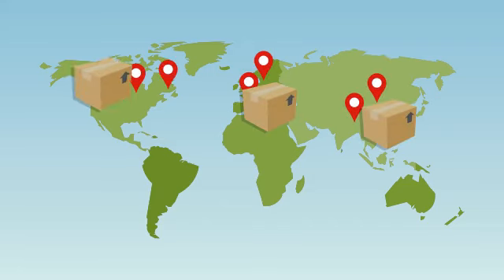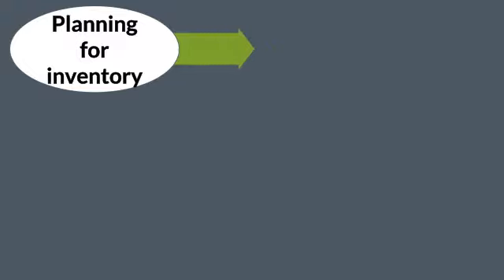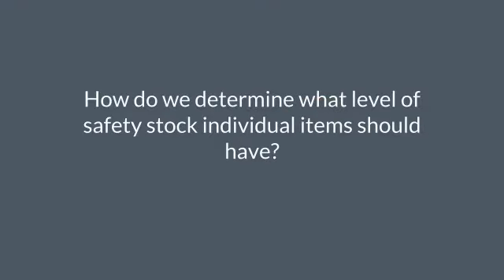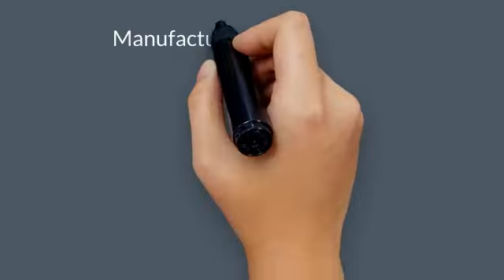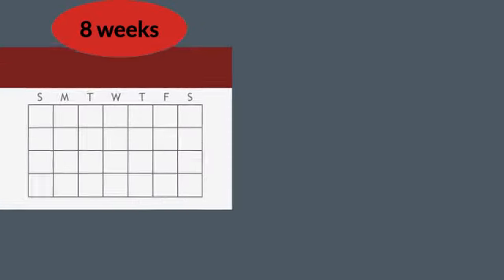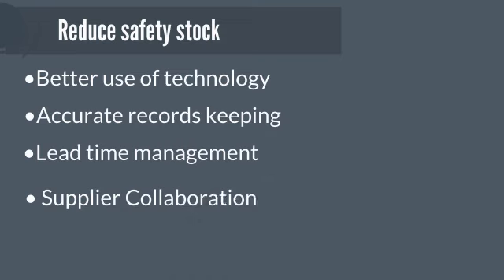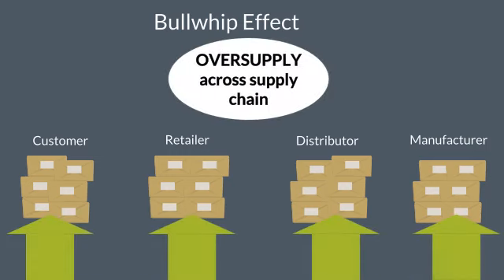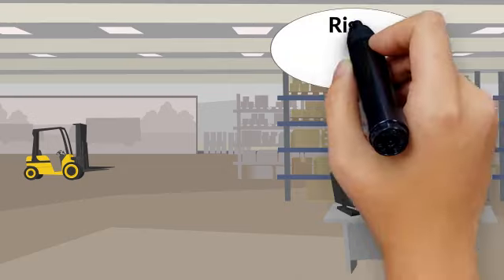GMCPL M01L7 IMPORTANCE OF MEASURING INVENTORY ACROSS THE SUPPLY CHAIN